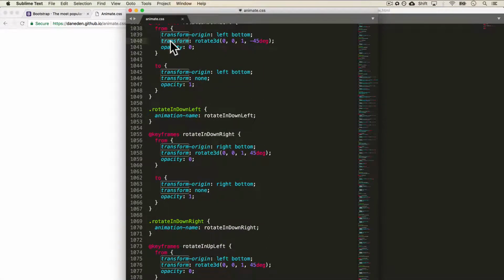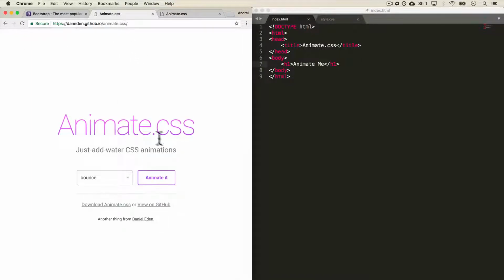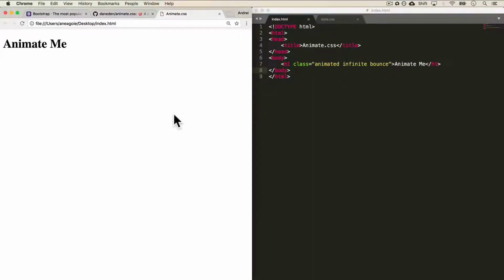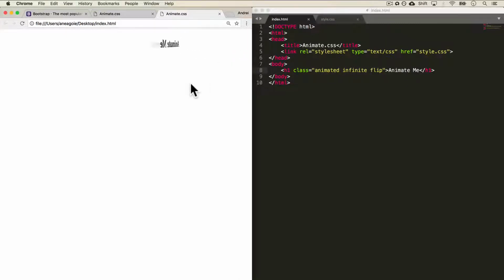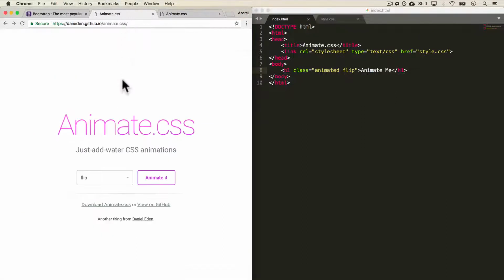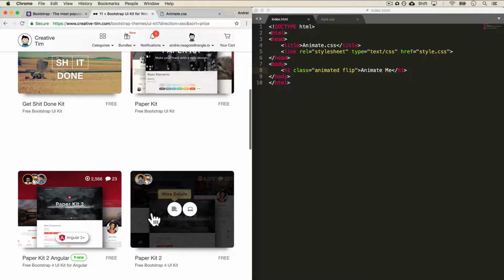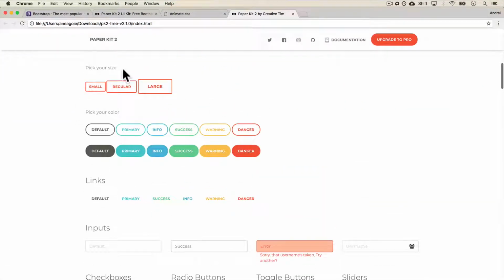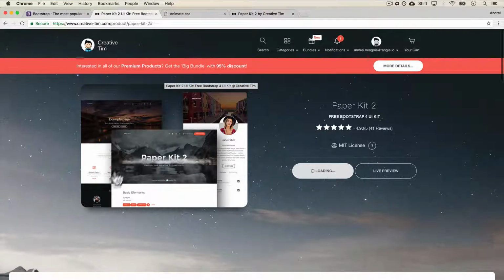Web & Mobile UI UX Design Full Course with Figma & more || lesson 178 || Fake academy